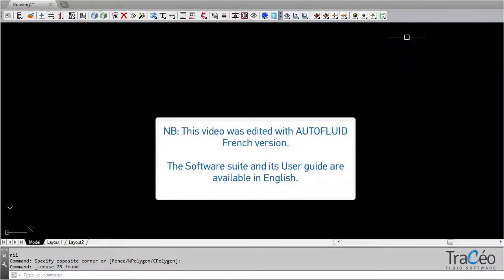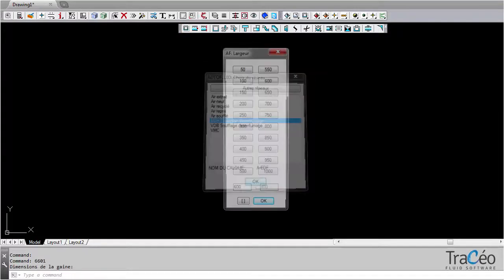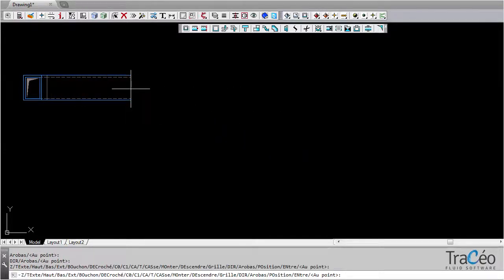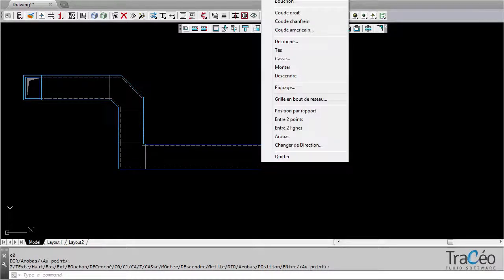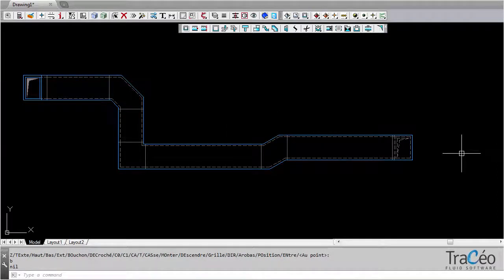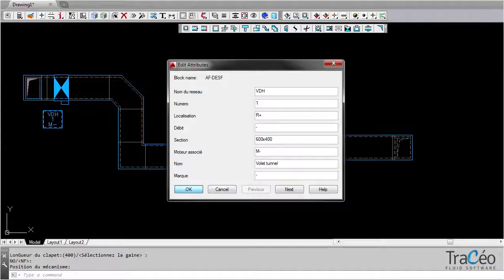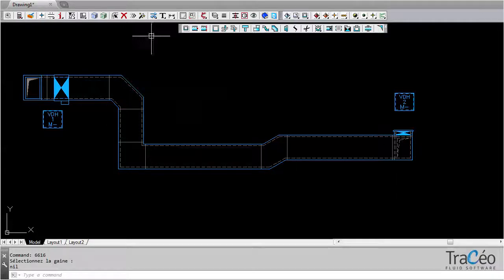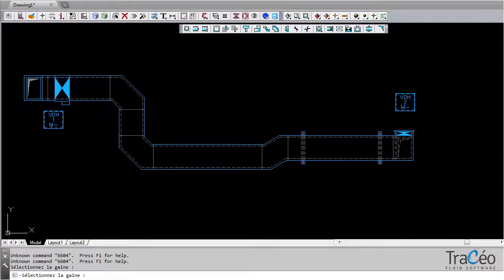AUTOFLUID 10 - AUTOGAINE: smoke exhausts ducts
Configure, design and dress your smoke exhaust networks using AUTOGAINE new routing command.